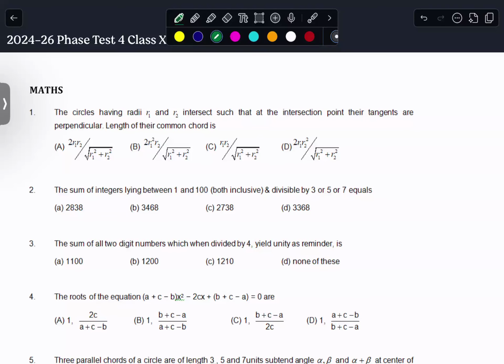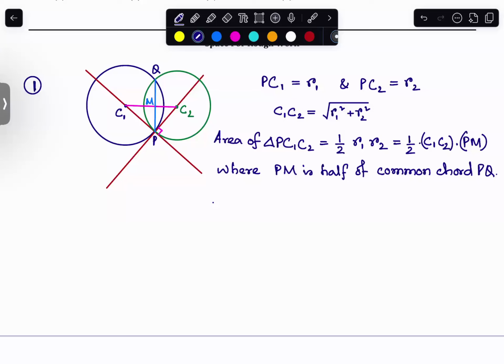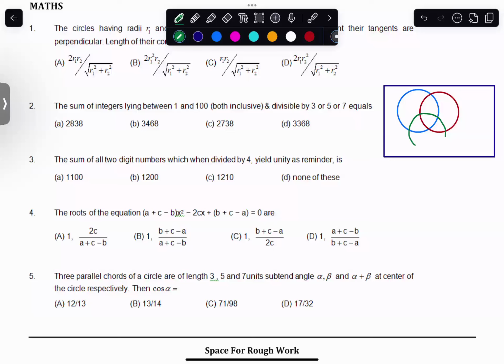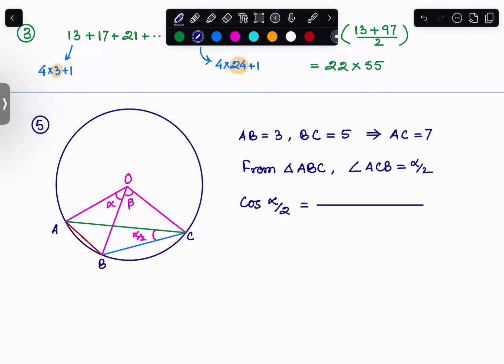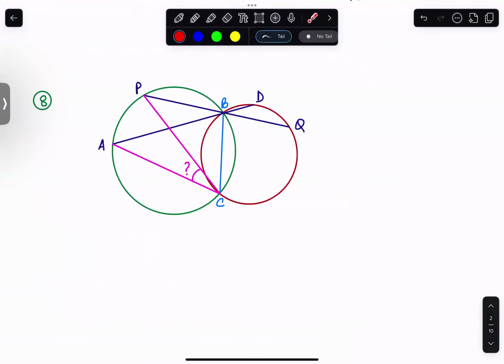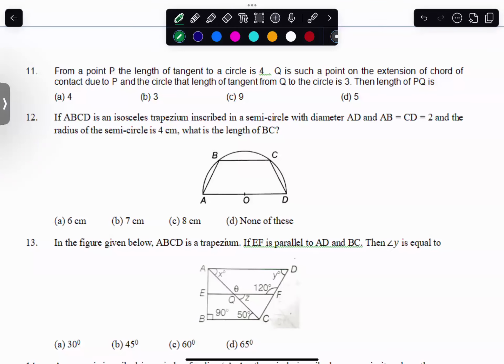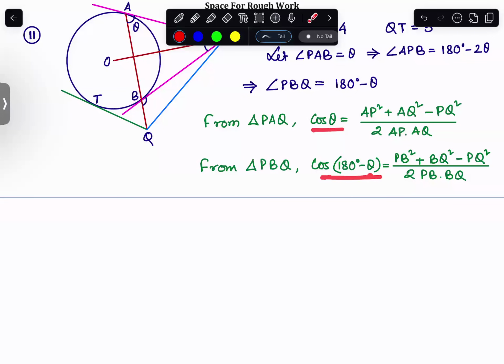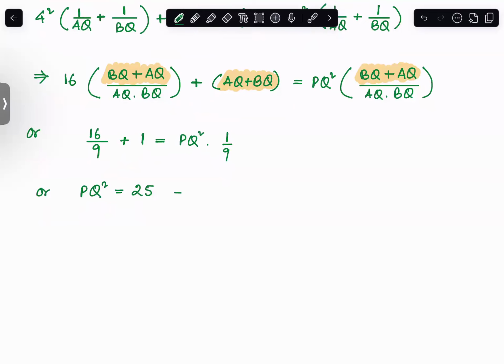Circular Geometry Advanced Problems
Test Paper Analysis